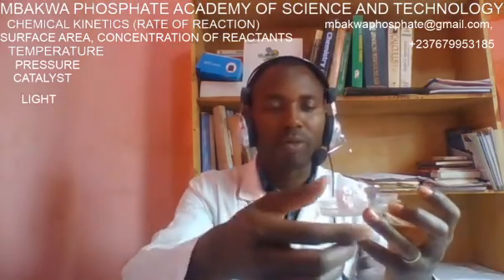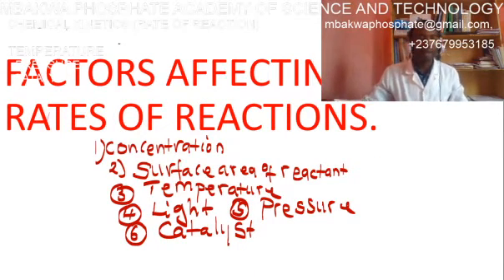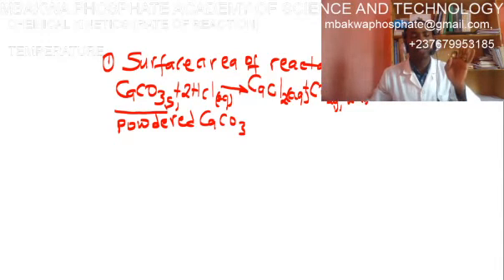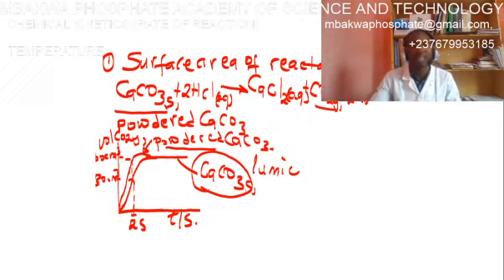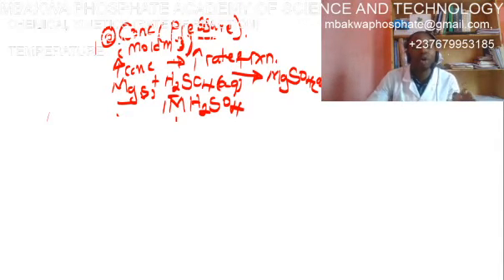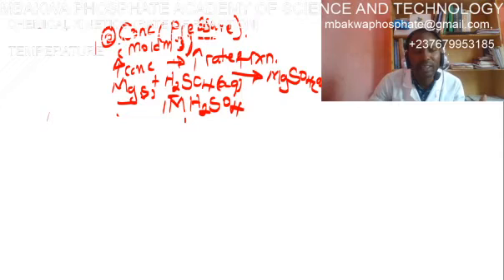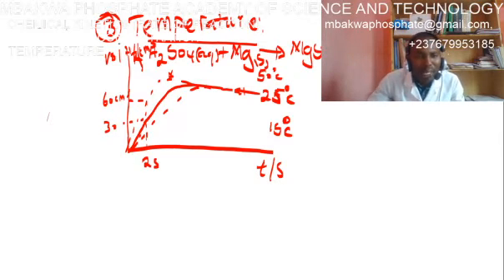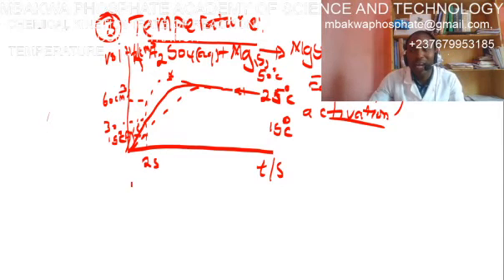FACTORS AFFECTING RATE OF CHEMICAL REACTION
-SURFACE AREA OF REACTANT
-CONCENTRATION
-PRESSURE
-CATALYST
-TEMPERATURE ETC